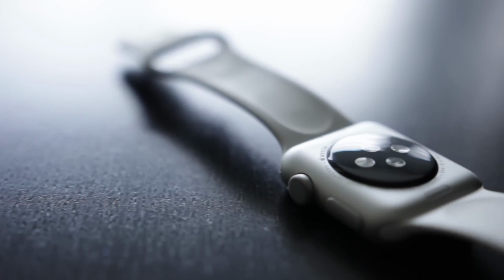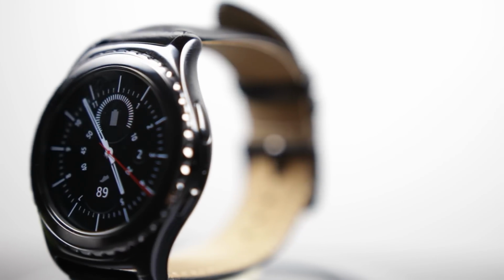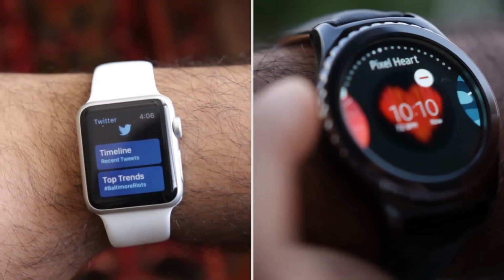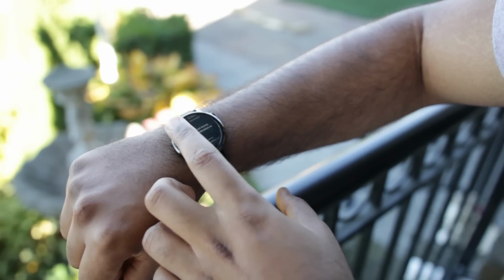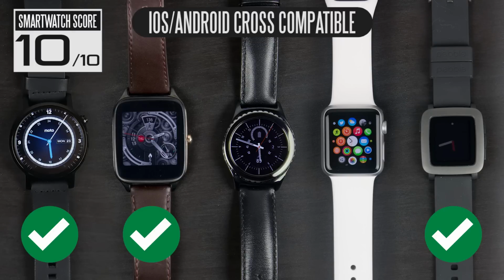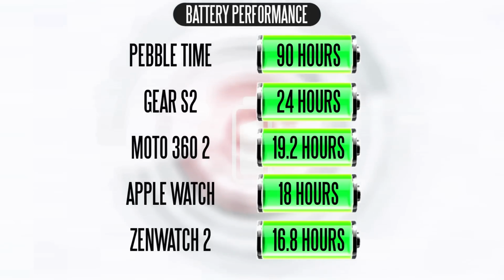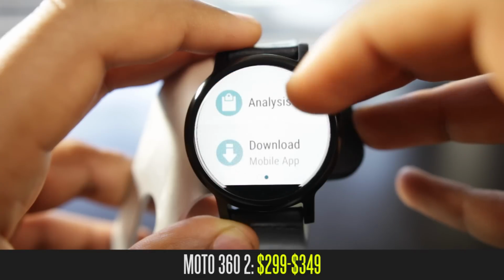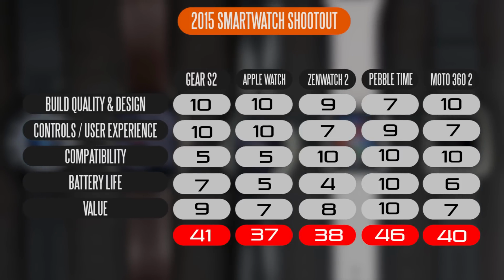Top Five SmartWatches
Here is our ultimate smartwatch shootout for 2015.

Smartwatches US Links:
Pebble Time (US)
Samsung Gear S2 (US)
Moto 360 2nd Gen (US)
Apple Watch (US)
Asus Zenwatch 2 (US)

Smartwatches UK Links:
Pebble Time (UK)
Moto 360 2bd Gen (UK)
Samsung Gear S2 (UK)
Apple Watch (UK)